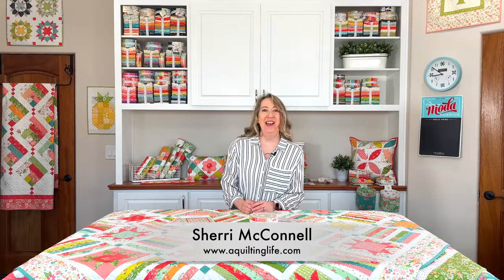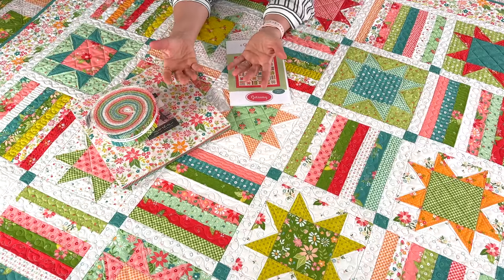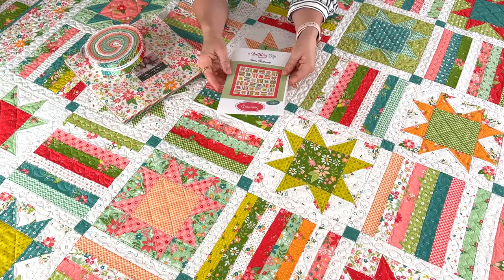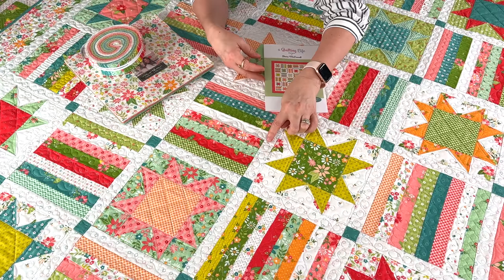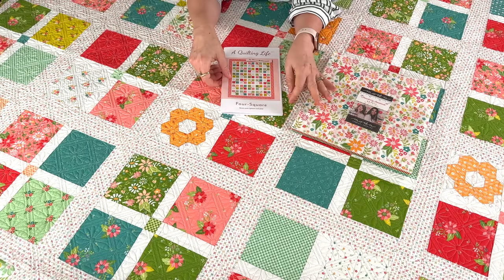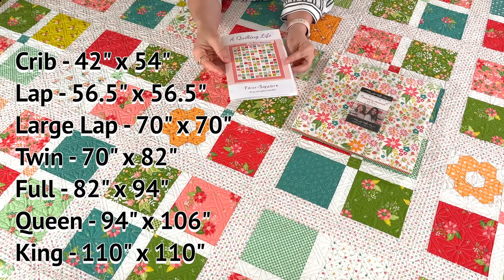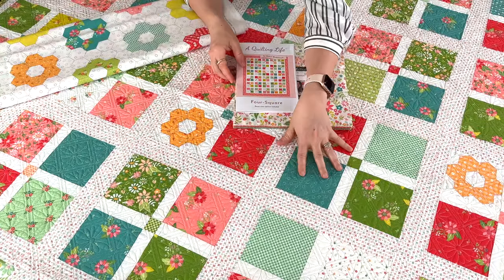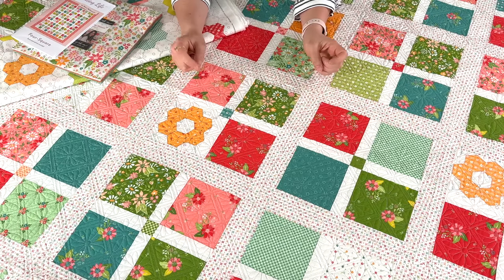2 New Strawberry Lemonade Quilt Patterns: Getaway & Four-Square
Get an up-close look at two of Sherri's new Strawberry Lemonade quilt patterns, Getaway, and Four-Square. The Getaway quilt measures 63.5" X 63.5" and the Four Square quilt pattern comes with seven different size options! This quilt features fabric from the new Strawberry Lemonade fabric collection.

Read the blog post that goes along with this video

Sherri McConnell